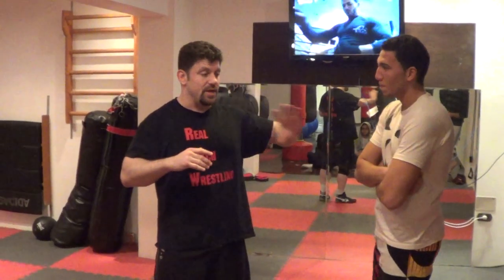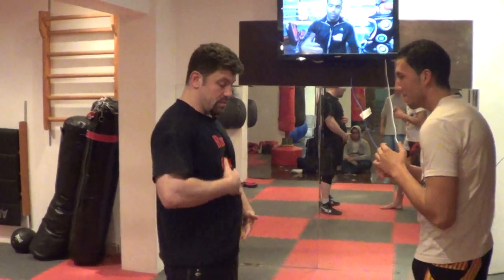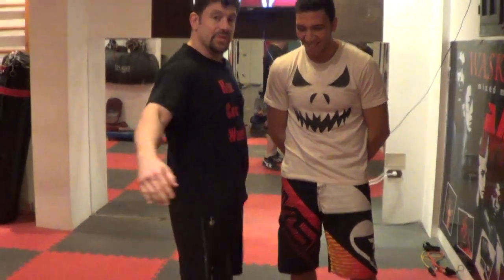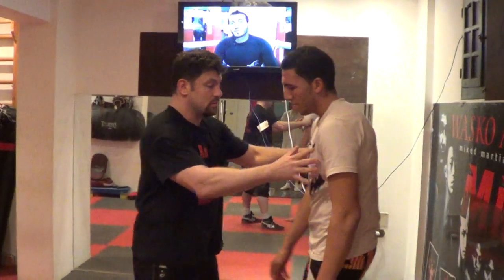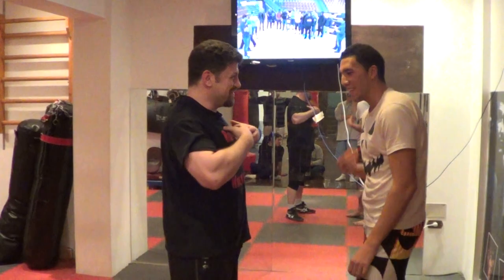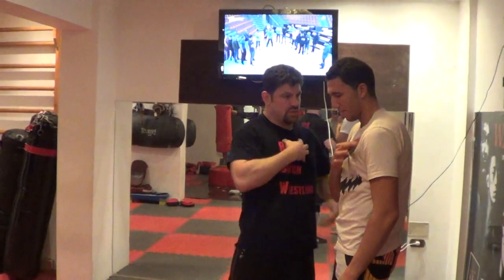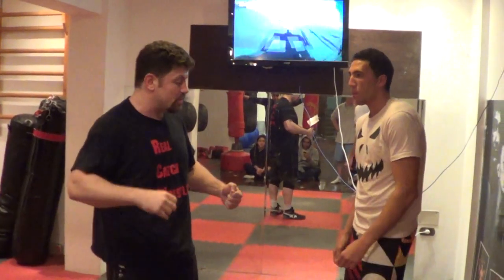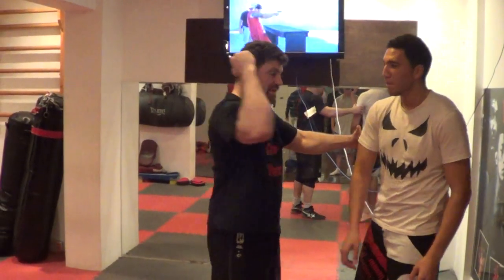RMA Punch Systema vs MMA Sanda Fighters Punch Different Deep hits & Explaining!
RMA Punch Systema vs MMA Sanda Fighters Punch Different Deep hits & Explaining!, Pro MMA, 4 Black Belts, Bouncer, LEARN to Fight Like Me HERE 4 1/2 Hr DVD PLEASE HELP me out if you can PayPal or contact for Seminar/Teaching Russian street fight learn punch like mike tyson Fedor Emelianenko

FIREARMS in Videos may not be mine, they are often friends, the ranges, T&E Loaners from Manufacturers etc and even stuff I once owned I may have legally sold to CCW holders.
Atlanta ATL Georgia SAG Actor & Stuntman stunts fight coordinator 5'11" 4 Black Belts, Pro MMA Fighter & Commentator, Firearms Expert. Best Fight Clips Highlight Highlights Above the Law, Out for Justice, Hard to Kill, Die Hard, Lethal Weapon, Predator, 1,2,3,4,5,6 John Wick learn to fight like Batman Bruce Lee

ESPN / UFC / Belator MMA/ ONE -should get this actual Technical Analyst Technique Interviewer,Media, Color Commentator Breakdown Learn UFC MMA  Self-Defense

CatchJitsu.com  Learn Best How to do MMA UFC Grappling Catch-Jitsu RCW Catch Wrestling Techniques Technique My MMA Neo Striking System, Rare Amazing Subs Submission Dan The Wolfman Combat System! Training Many different martial arts since 1986 MMA Grappling w many many of the world's best UFC MMA Fighters, Fight Teams, and Jiu-jitsu Instructors since 1997. Daniel Breakdown Brazilian BJJ Gracie Academy Scout vs bigger big strong stronger multiple opponents attackers best coach instructor instruction classes CatchJitsu learn how to fight defend 1 minute breakdown fight commentary breakdowns

Ruger GP100 9mm vs .45 vs .357 Magnum for CCW Concealed Carry Tips Gun Sam _Revolver Aficionado_   EDC Best SHTF gun home defense Justin Opinion Honest Outlaw Hegshot87 DemolitionRanch Tactical Toolbox Irakveteran8888 FpsRussia God family and guns military arms channel Beretta9mmUSA Colion Noir Jerry Miculek - Pro Shooter NeverEnuffAmmo Edwin Sarkissian Polenar Tactical Geauga Firearms Academy Focus Firearms USA Carry forgotten weapons hammer striker graham bates show show new releases old school classic carry gun top five ten 5 10 guns first look range test shooting